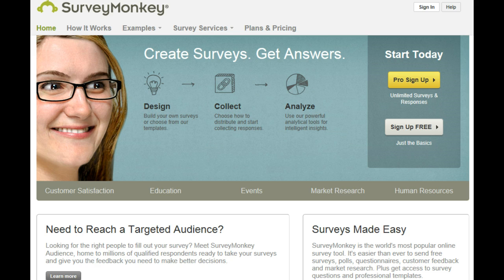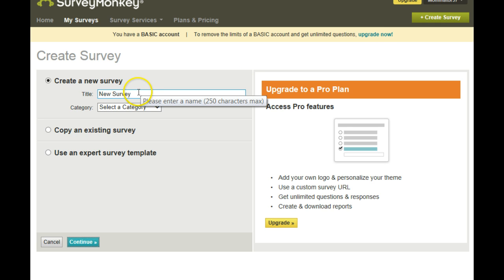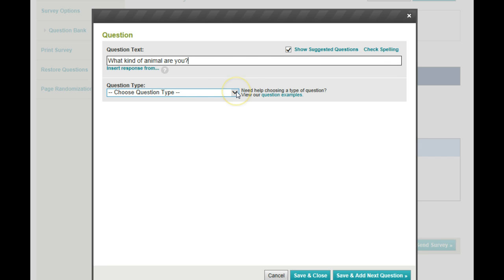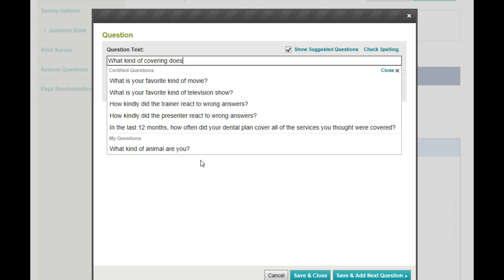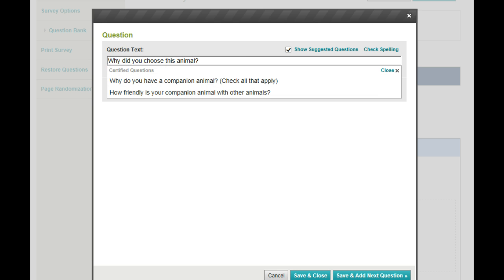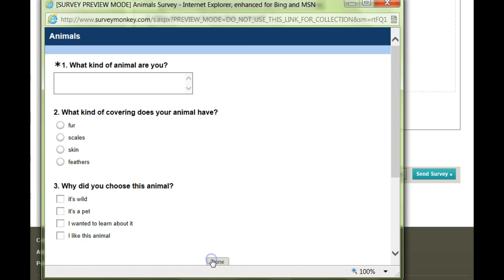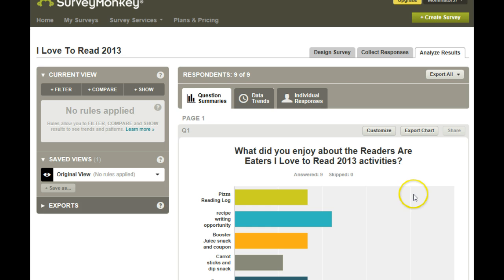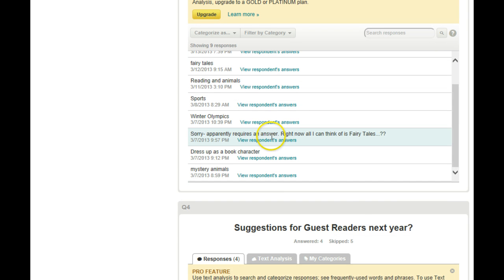Survey Monkey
How to use Survey Monkey